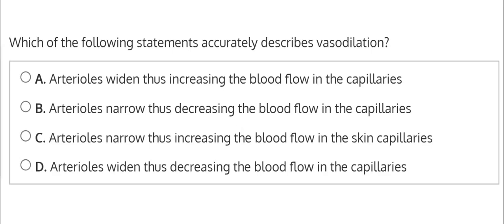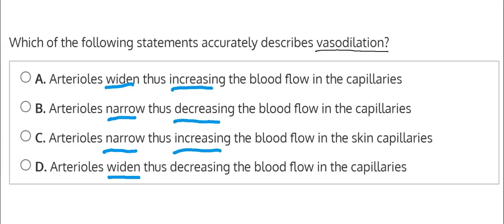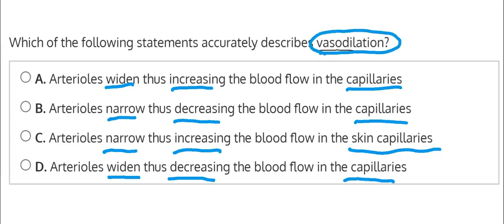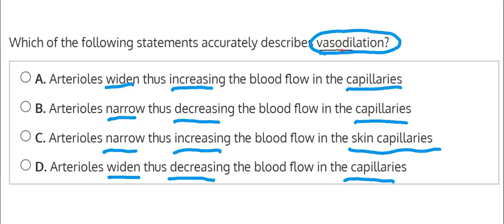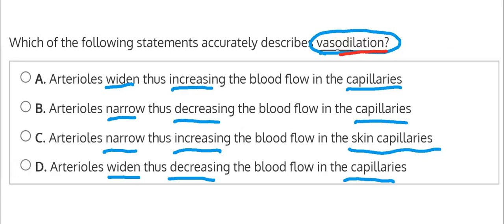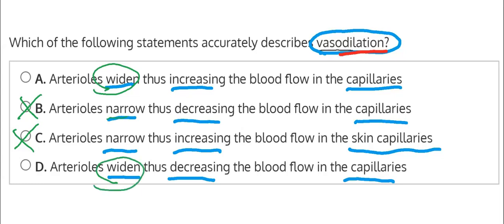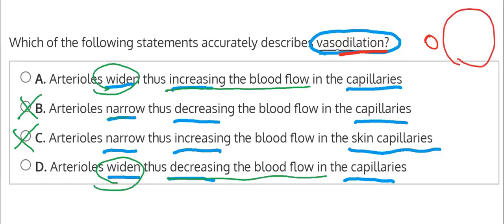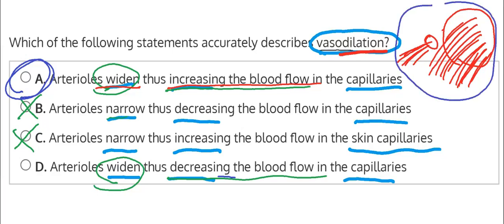Cardiac System - Nursing Exam Practice Problem 2